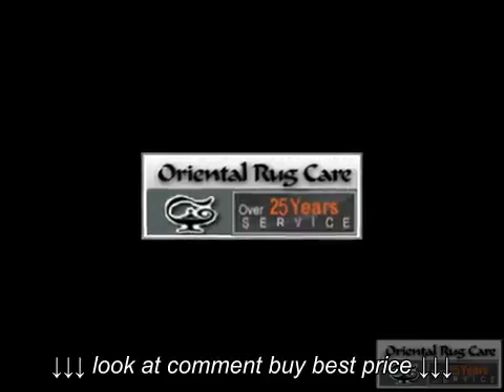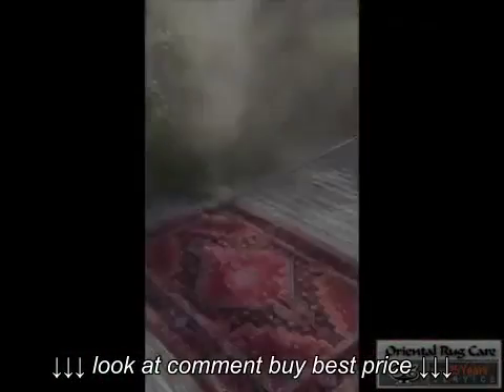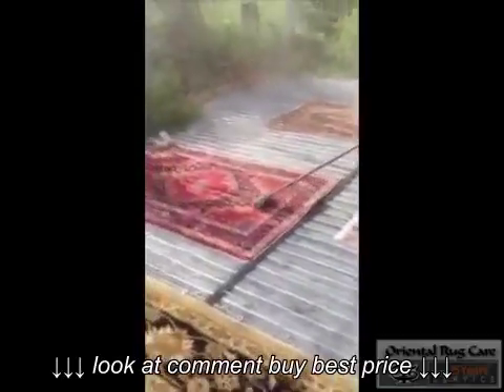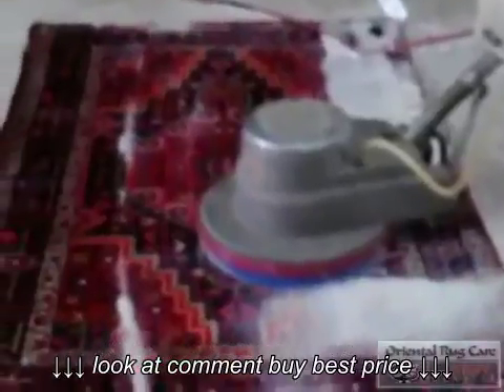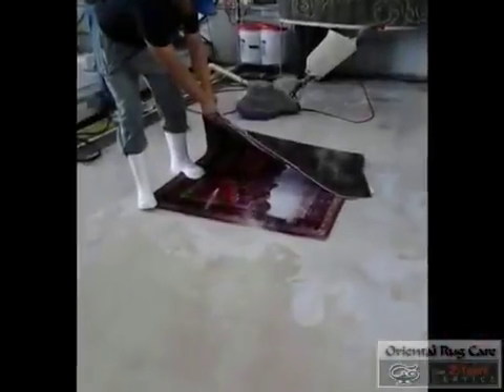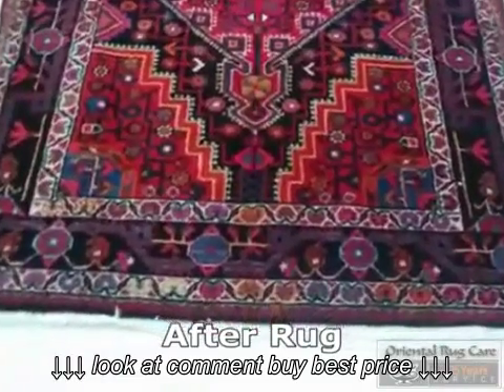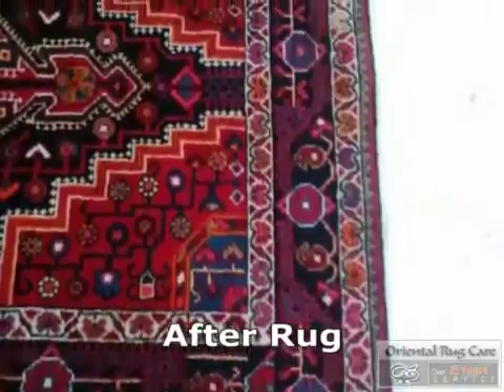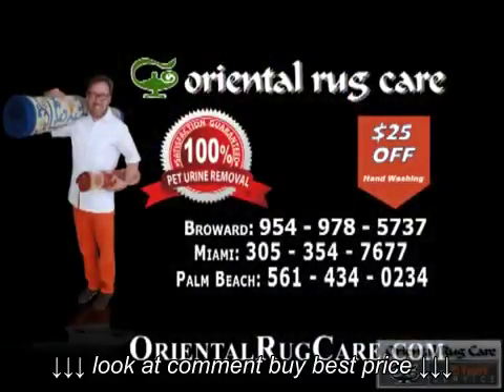How to Clean Oriental Rugs and Carpets by Hand Wash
How to Clean Oriental Rugs and Carpets by Hand Wash, How to Clean Oriental Rugs and Carpets by Hand Wash